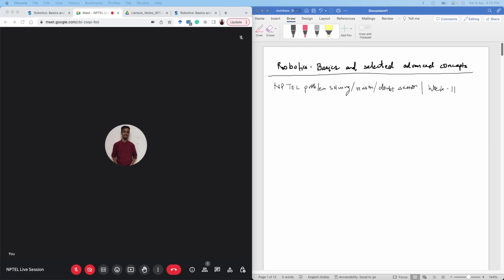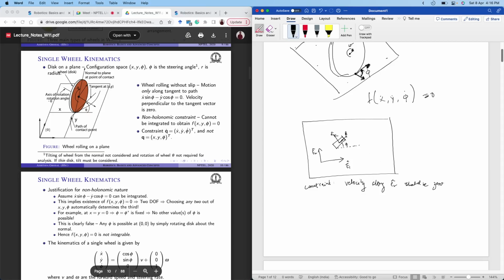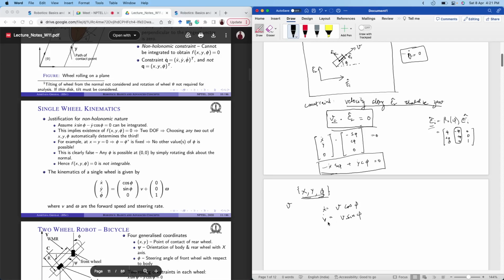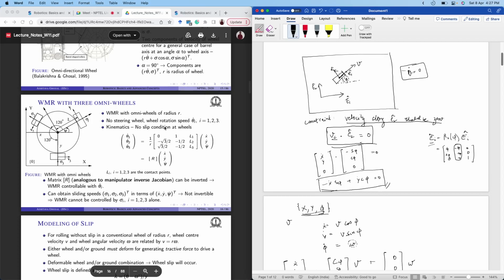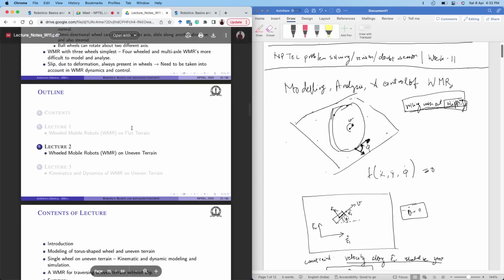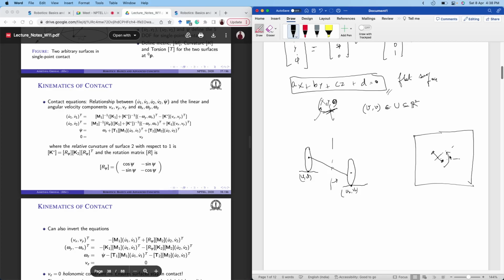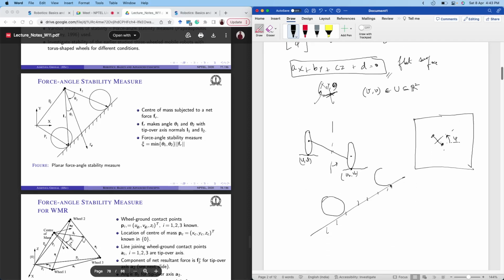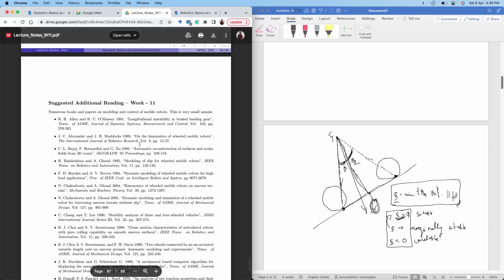NPTEL Robotics Basic and Selected Advanced Concepts Week 10/11 PMRF Problem Solving Session